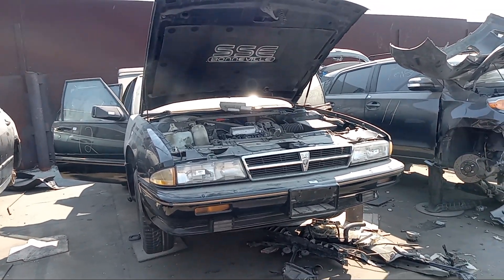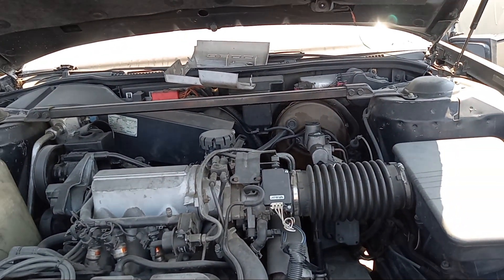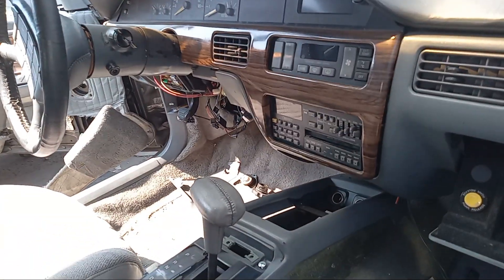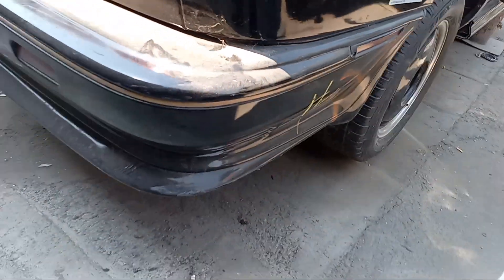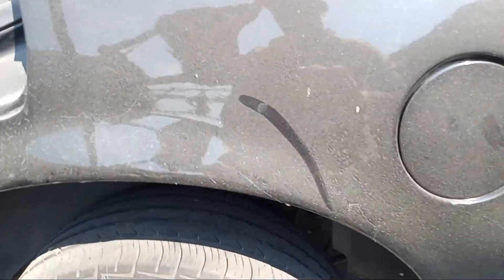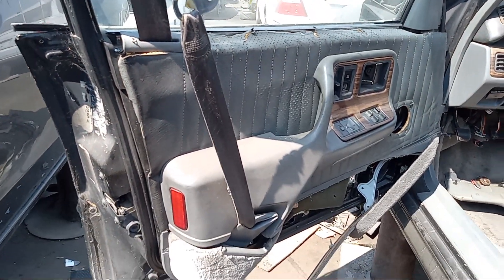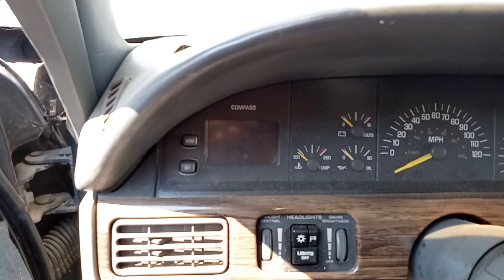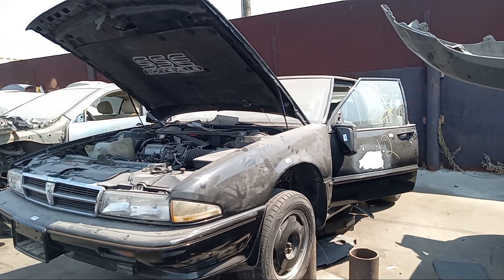Last stop: 1989 Pontiac Bonneville SSE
Looking good, these have aged well in my opinion. The car has nice lines, and the ground effects were tastefully done. It has been many years since I have seen one on the road. Seeing one in a salvage yard is also a rare occurrence today.